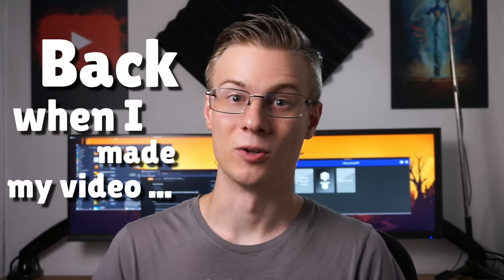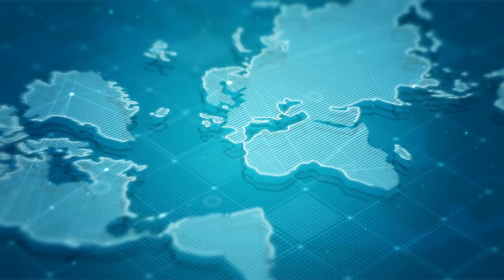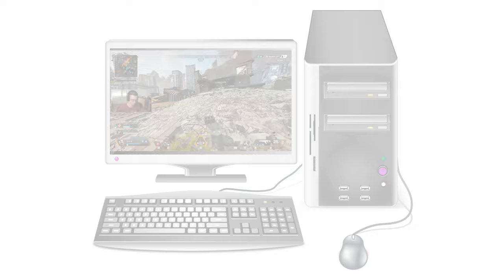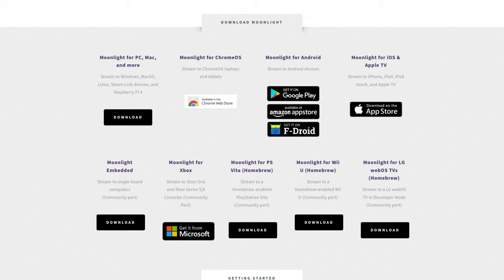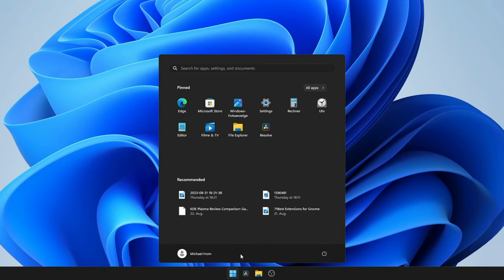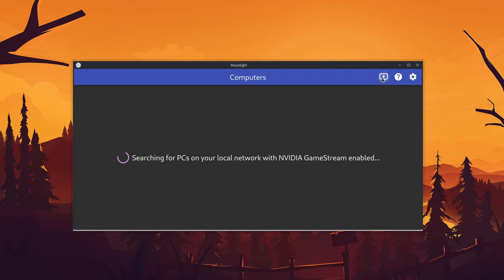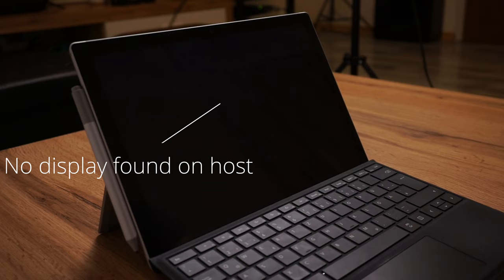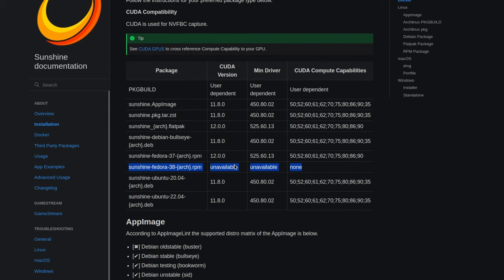Low-Latency Remote Desktop for Gaming and Work ...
Links:

Server Parts

Chapters:

00:00 - Low Latency Remote Desktop
00:49 - What is Moonlight?
03:06 - Hosting a Moonlight session
03:42 - Sunshine, a Moonlight hosting service
04:07 - How to configure Sunshine
05:35 - How I use Moonlight with Sunshine
06:14 - Some minor details
07:19 - The End?

Description Tags:

moonlight, moonlight streaming, how to stream your pc to your tv, how to stream your pc to your xbox, how to stream your pc to your phone, stream your pc, stream your pc low latency, parsec, remote desktop gaming, sunshine moonlight streaming, sunshine moonlight settings, micahel horn